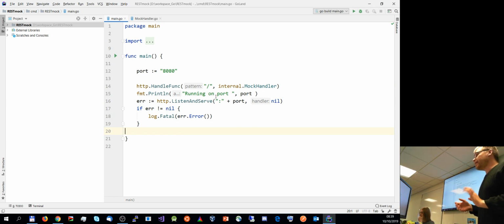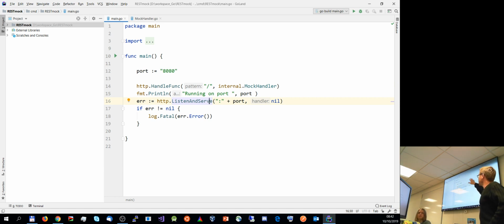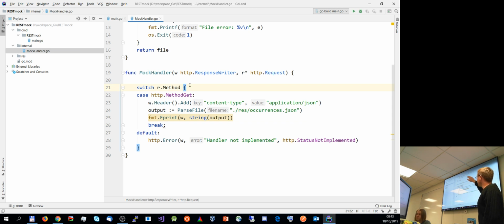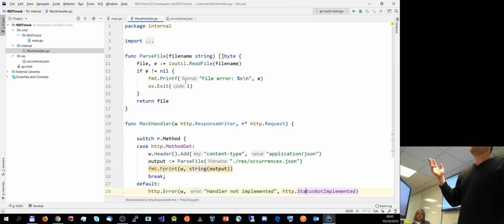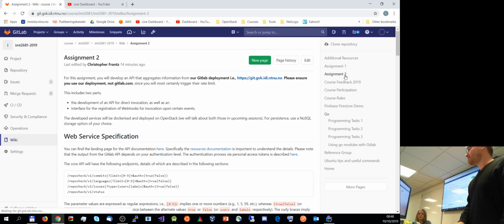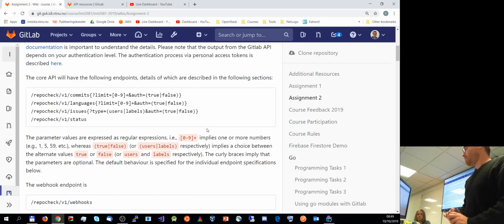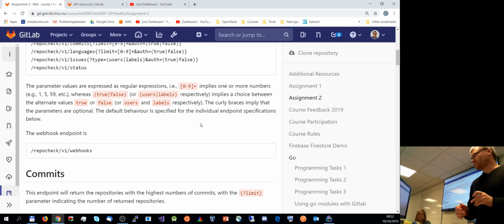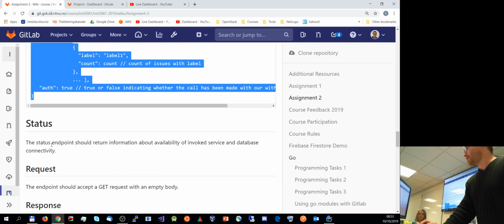IMT2681 - Cloud Technologies (QA (Mocking, Assignment 2 Intro))